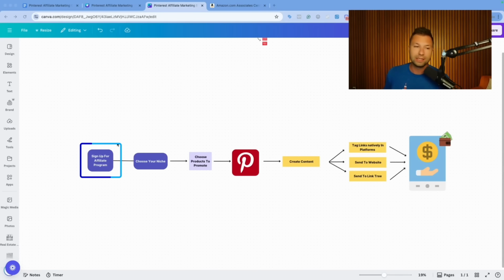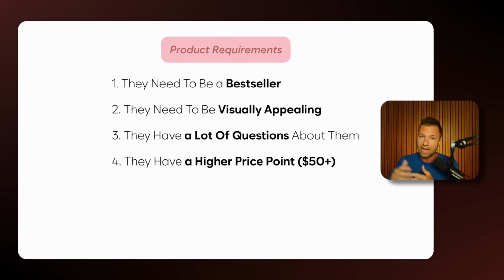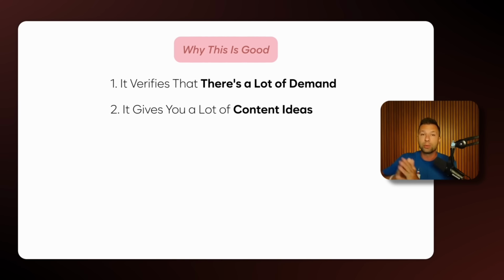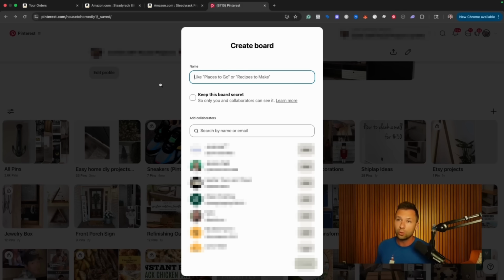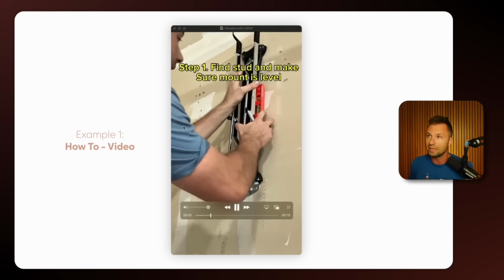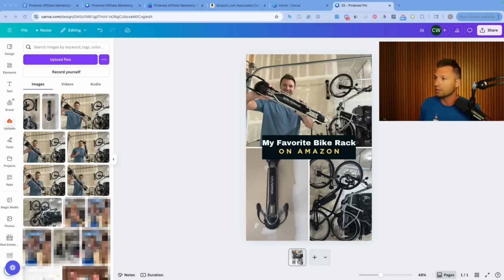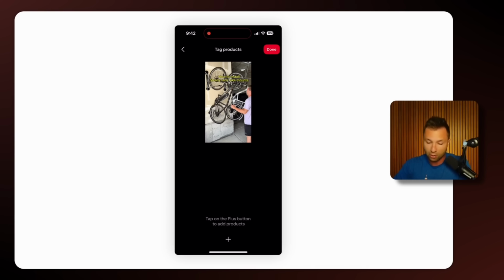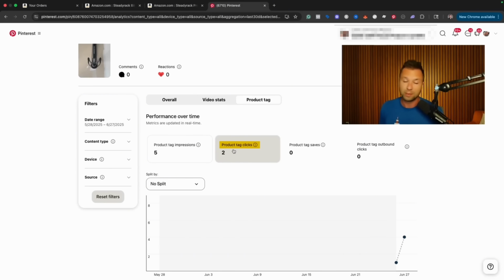Pinterest Affiliate Marketing 2025 (No Website or Blog Needed)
Want to make passive income with Pinterest in 2025 — without building a website? In this video, I’ll walk you through exactly how to start Pinterest affiliate marketing step-by-step, using nothing but a Pinterest account and your affiliate links.

✅ MY FAVORITE PINTEREST TOOLS